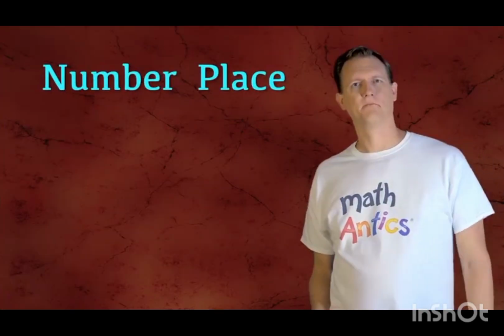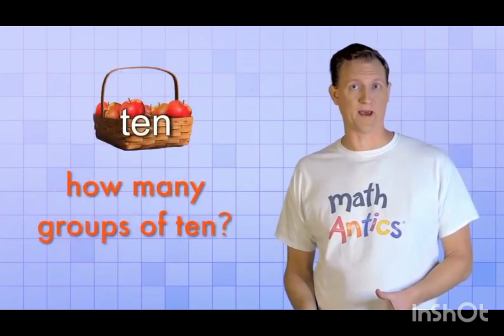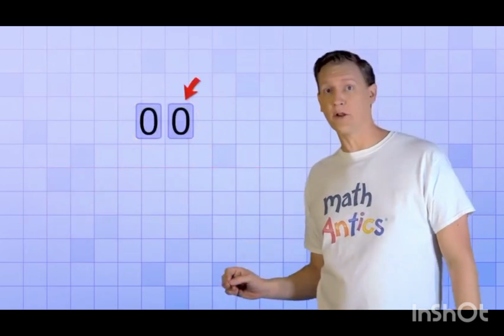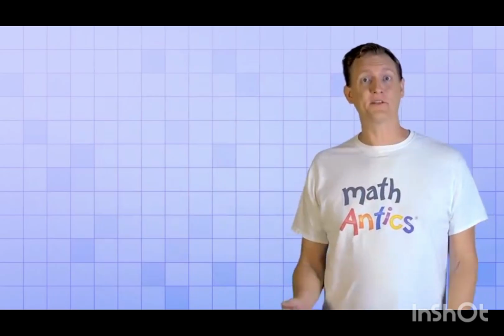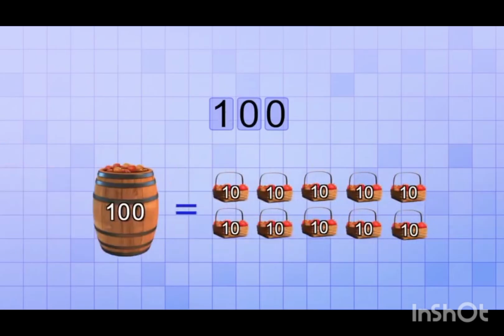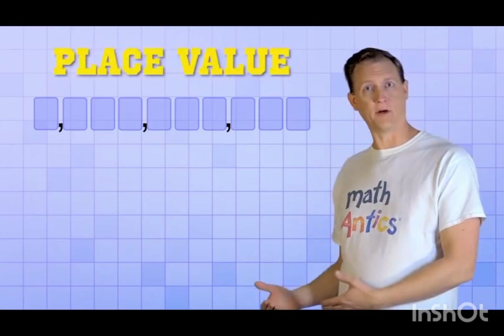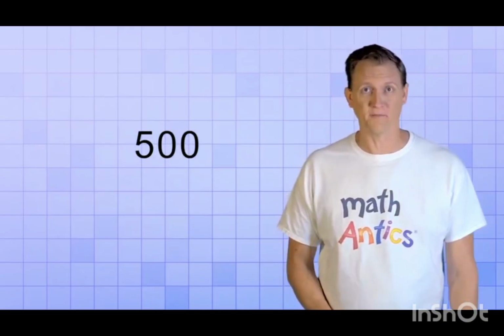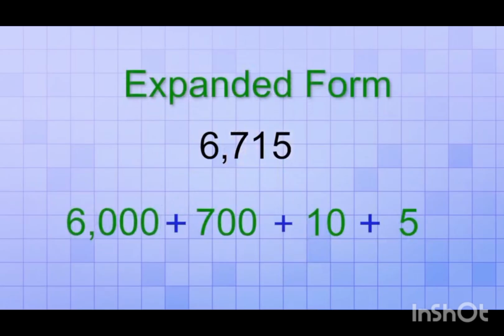physics teacher @maths@#/like/subscribe to channel